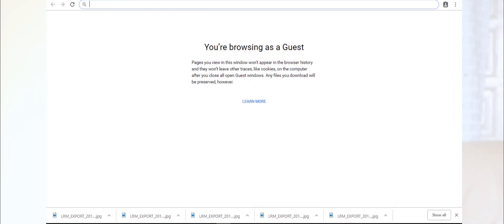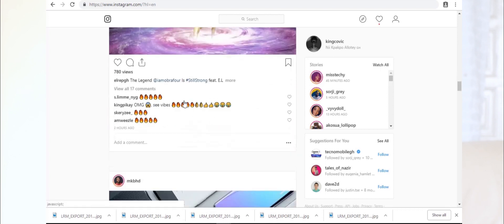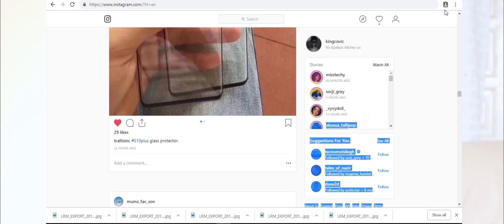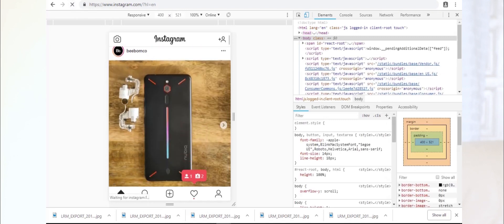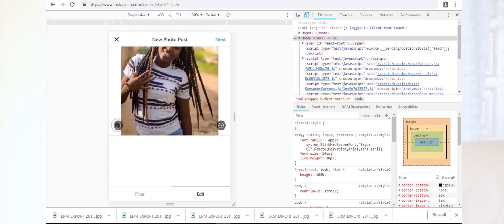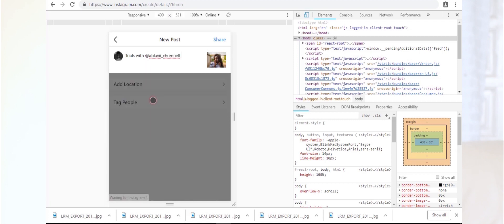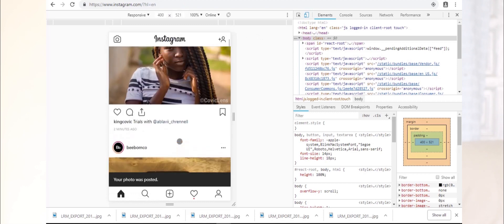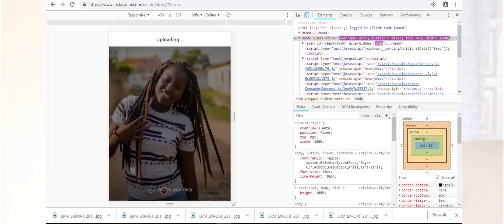How To Upload To Instagram Using PC!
Hey guys in this video we try to upload to instagram using a PC
___Tracks Used___
Simple Alpaca: